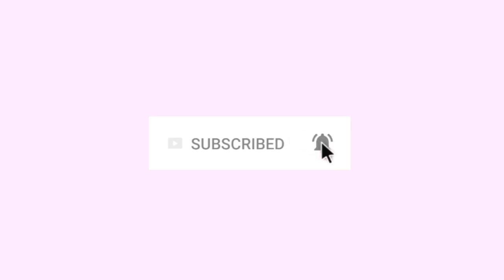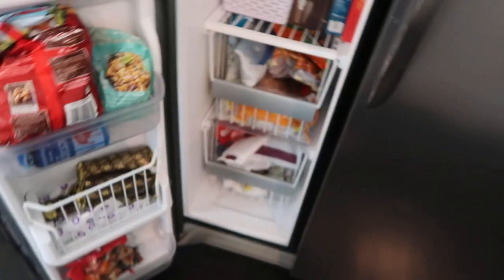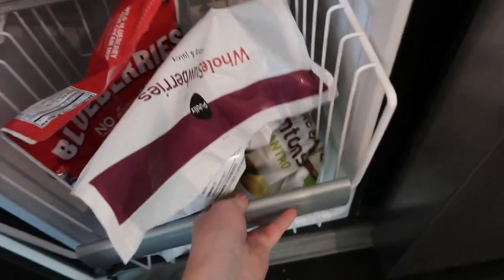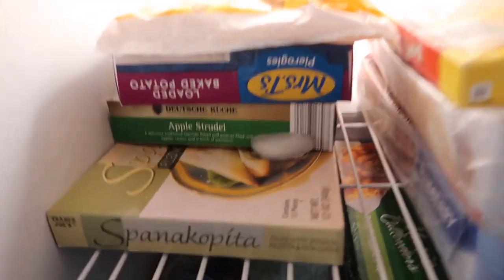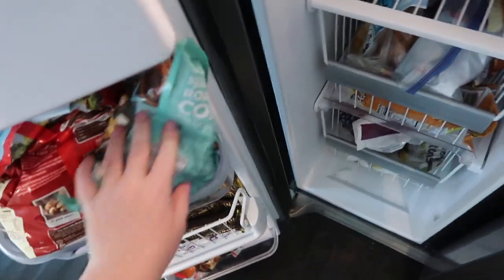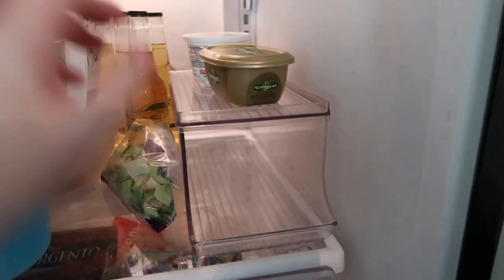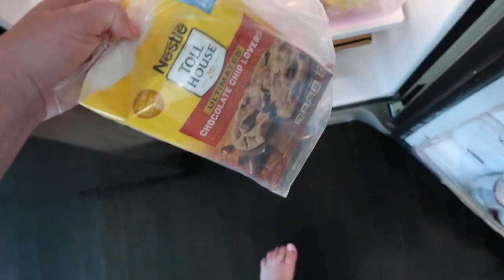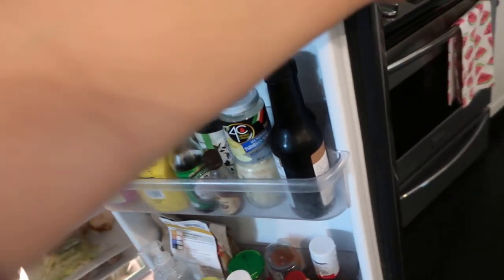TRADER JOE'S, COSTCO, PUBLIX - WHAT'S IN MY FRIDGE 2019?!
Hello friends! Showing you a real life fridge and freezer tour. I'm so embarrassed by how messy it was! It is NEVER like this! But figured I'd keep it real. I love to shop at Costco, Trader Joes and Publix. I follow weight watchers and I find that trader joes and costco have great options if you also follow weight watchers!